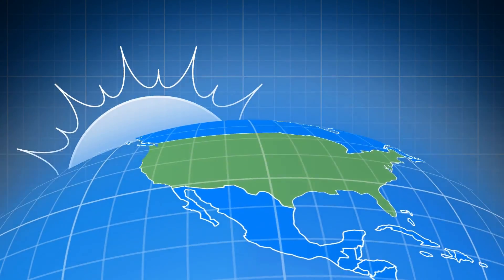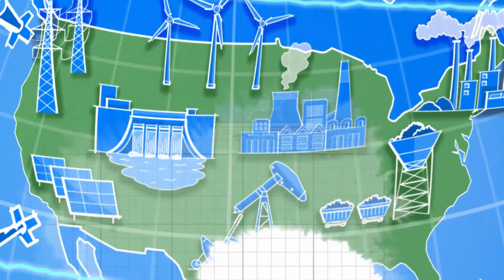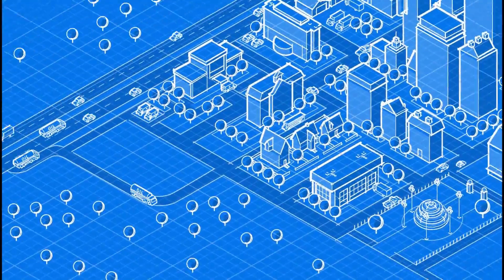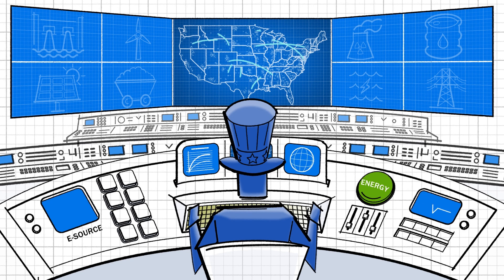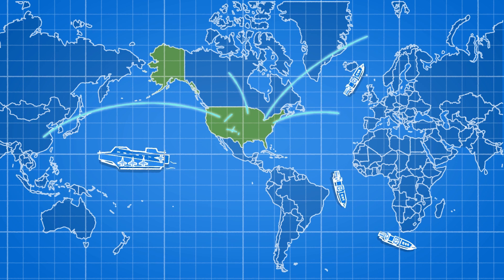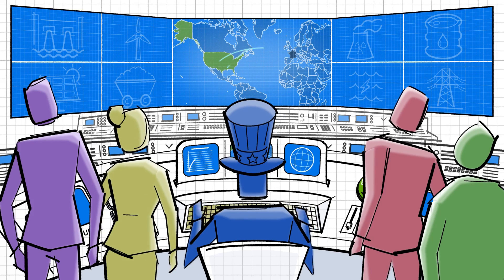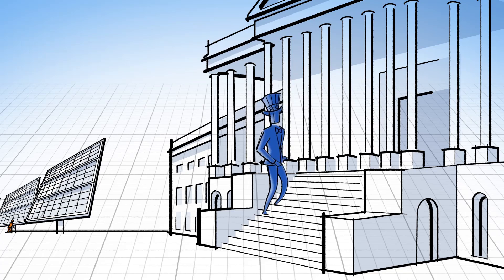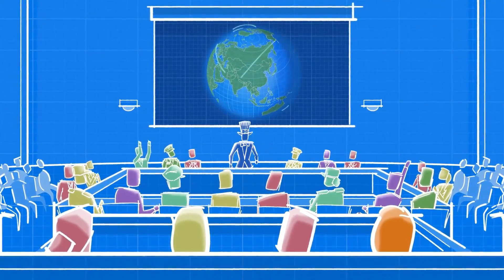Redefining Energy Security: Blueprint for America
Although the United States has achieved energy independence, it should focus on creating energy security. While energy independence is inward facing, energy security is about having reliable access even during natural disasters or geopolitical price shocks. Being in a position of energy security means having the ability to set standards that will help make the world a better, safer, and more environmentally-friendly place.

Read James O. Ellis Jr.’s chapter “Redefining Energy Security” in Blueprint for America available

Read the “The Benefits Of Nuclear Power” by Admiral James O. Ellis Jr. , George P. Shultz, available

Admiral James O. Ellis discusses nuclear energy at Stanford University in “Reinventing Nuclear Energy.”

In "New Nuclear's Potential,” former Secretary of State George Shultz and retired Navy Admiral James Ellis discuss small modular nuclear reactors. They discuss why people are interested and how they might measure up to the rest of the American energy landscape regarding security, economics, and the environment.